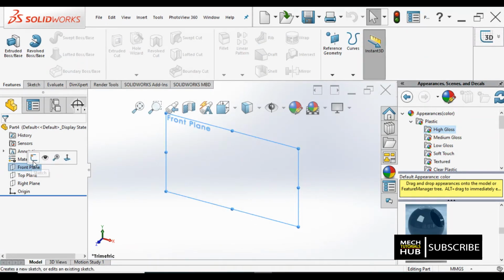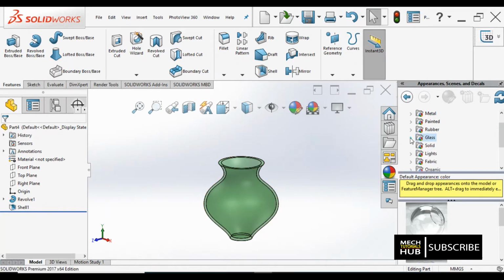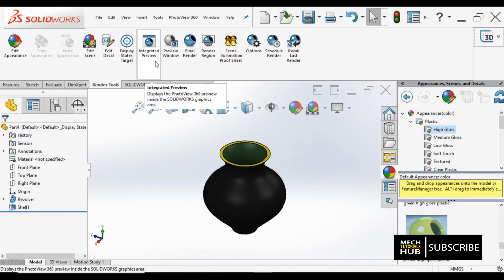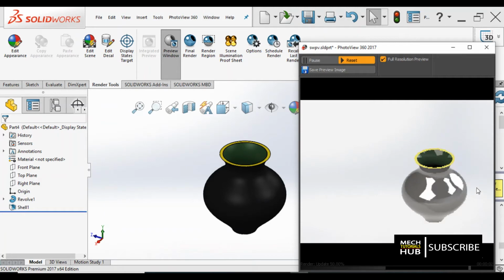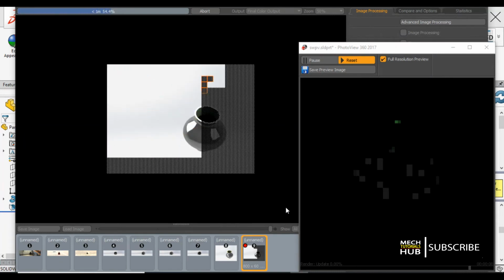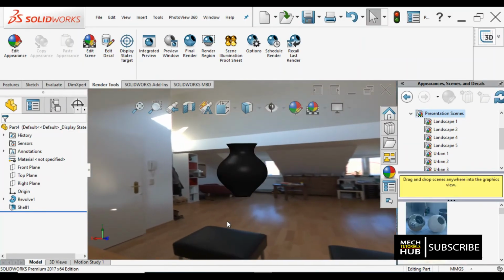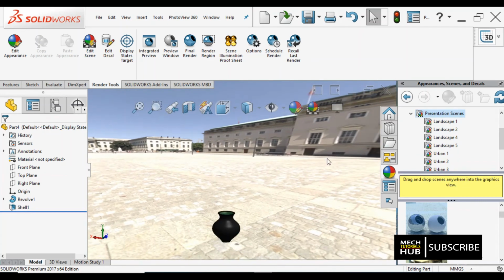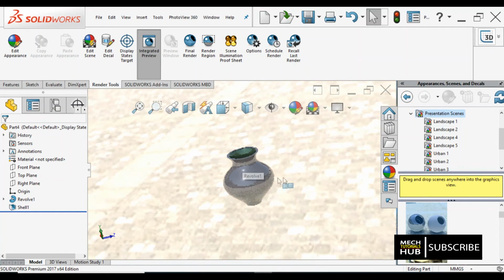Tips & Tricks to remember when using RENDER TOOLS | Render Tools Tutorials | Chapter 02